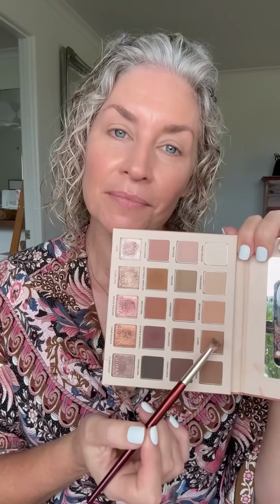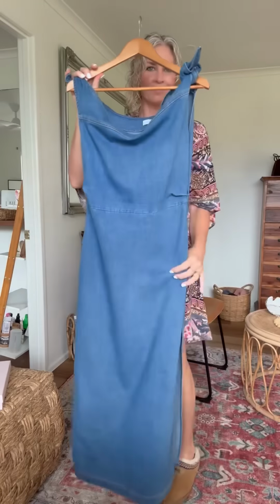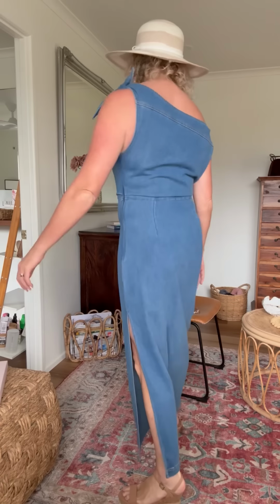GRWM Easy Makeup Look | New Denim Dress | Natural Summer Vibes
Today I’m sharing a fresh, everyday makeup look that’s super simple and glowy—perfect for warm weather or a casual outing.  I kept things minimal with just two eyeshadow shades and a soft, radiant base.

After finishing the look, I styled it with a gorgeous new off-the-shoulder denim dress from Court & Spark Boutique in Airlie Beach—the perfect effortless summer outfit!

Here’s what I used:
Skin Prep:
Dr Jart+ Ceramidin Skin Barrier Moisturiser
Calecim Professional Eye Contour Cream
Go-To Skin Nifty Fifty SPF 50 (linked in ShopMy)

Base:
Revlon Illuminance Serum Tint – Shade 317

Cheeks & Lips:
St Renais Lip & Cheek Tint – Venice
St Renais Gloss – Tropea

Eyes:
Sigma Beauty Spectrum Palette – 2 neutral shades only
Revant Cosmetics Gel Eyeliner – Navy
Prime Prometics Primelash Mascara – Black

Brows:
Rumi Cosmetiques Power Brow

I skipped powder to keep the look dewy and natural.

Outfit:
Off-the-shoulder denim dress by Court & Spark Boutique
Styled with a sunhat and neutral wedge sandals